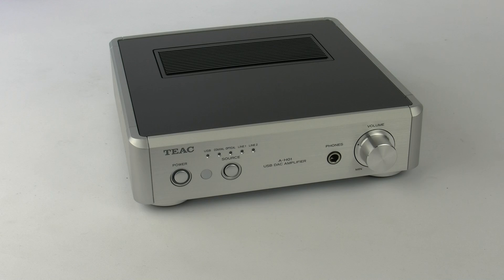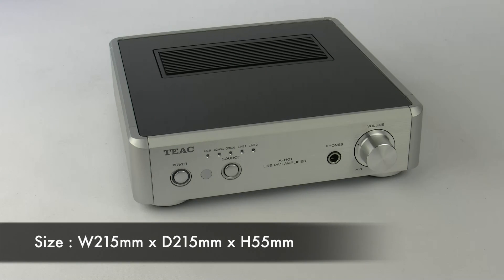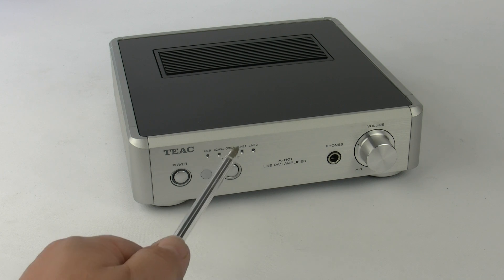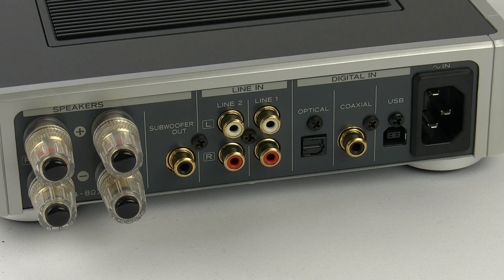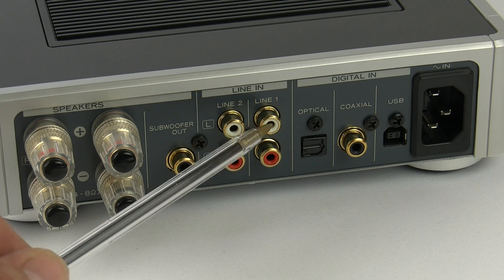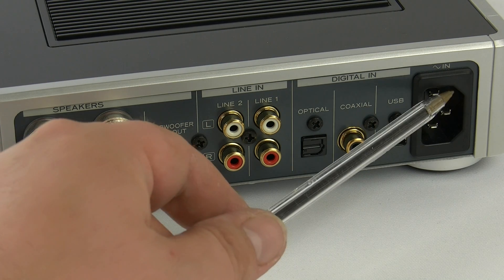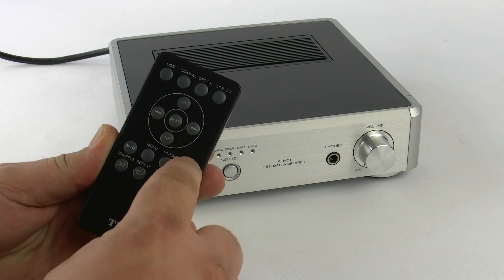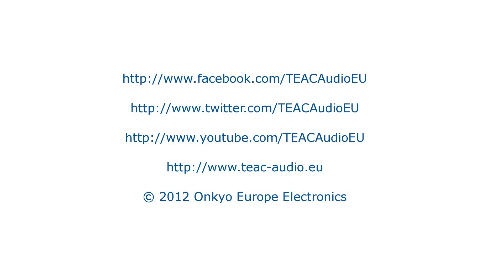TEAC A-H01 Pre-main Amplifier with USB for PC/MAC (192/32, optical/coaxial)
Introduction to the A-H01 Stereo Pre-main Amplifier with D/A Converter with USB audio input for PC/Mac. Main Features: High-performance Stereo Amplifier * USB Audio Class2 High-speed Input from PC/Mac * 32bit/192kHz D/A Converter (BurrBrown PCM5102) * Supports Asynchronous Transfer Mode * Total 5 Inputs (USB, Coaxial, Optical, Line1, Line2) * Motorized Volume Control * Aluminium Front Panel and Volume Knob * and many more!